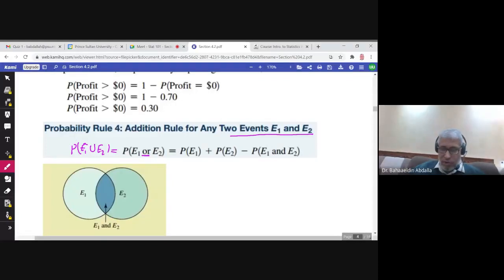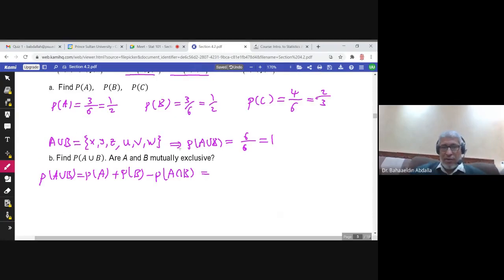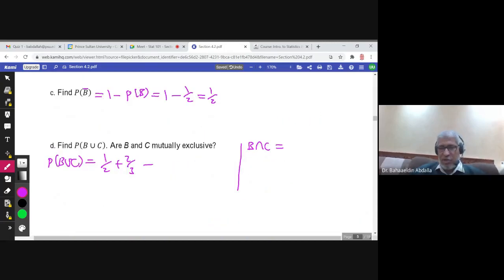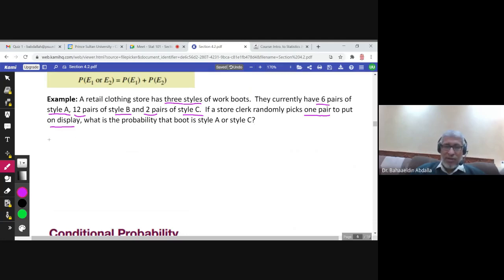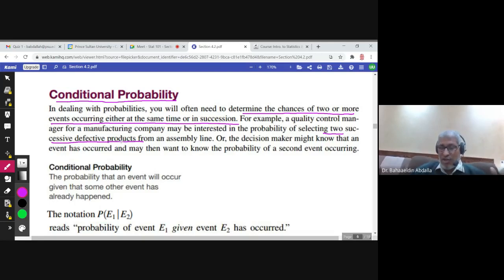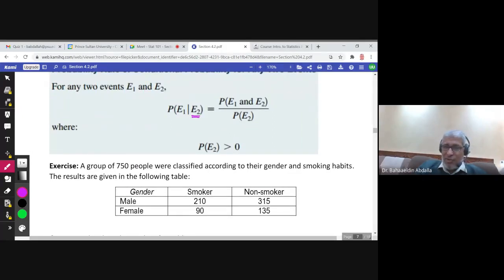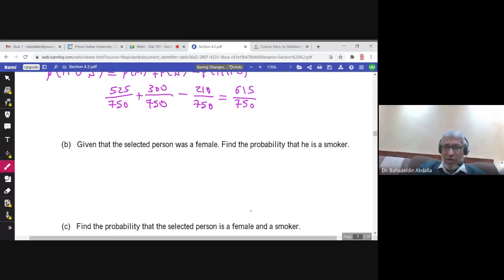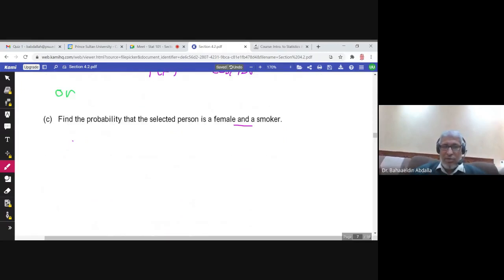4.2 Conditional Probability